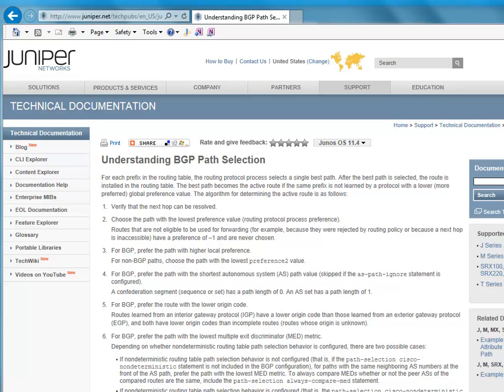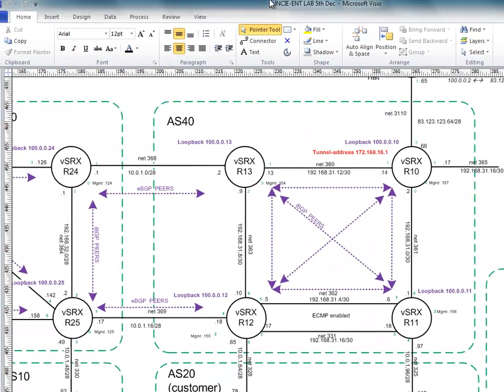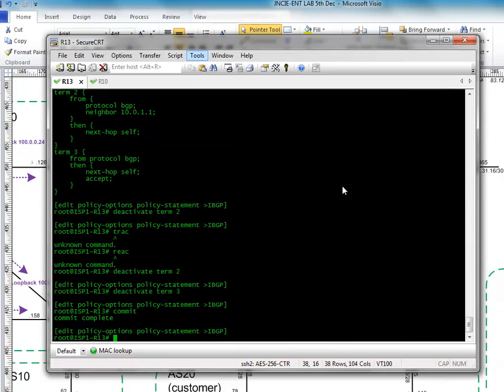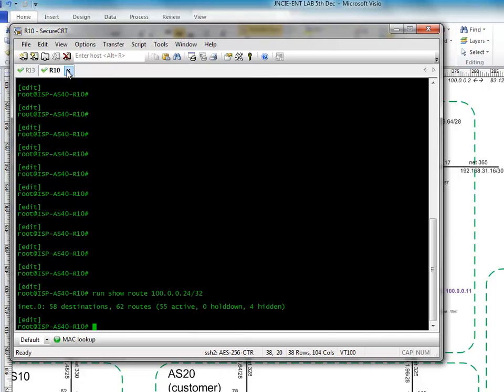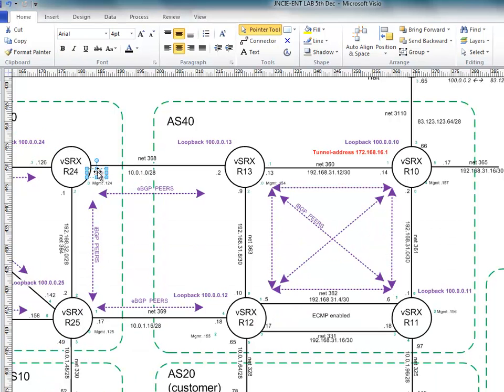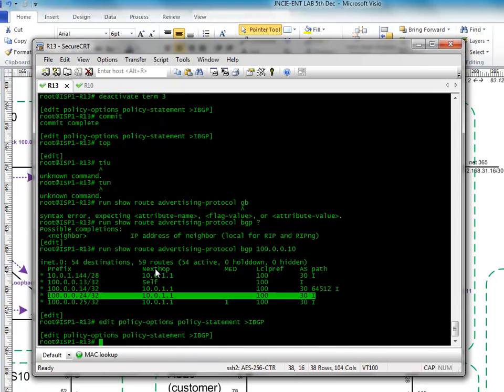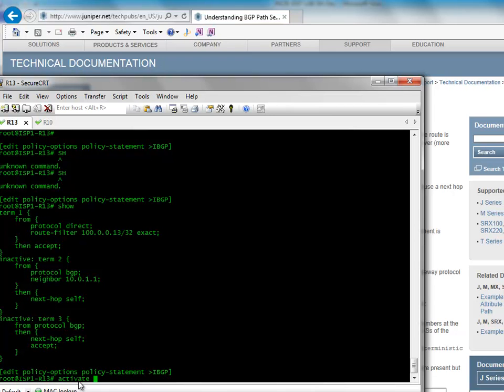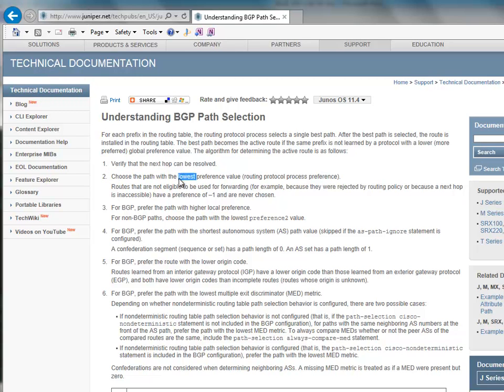JUNOS-JNCIE-BGP-PATHSELECTION-1-Next-Hop-Resolution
Junos JNCIE-ENT BGP Path Selection
1 - Next Hop Resolution